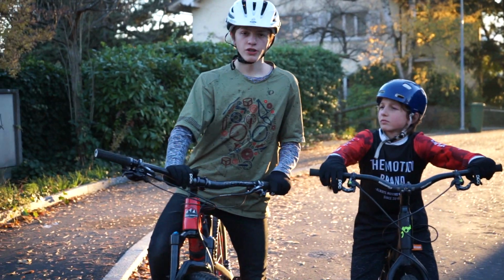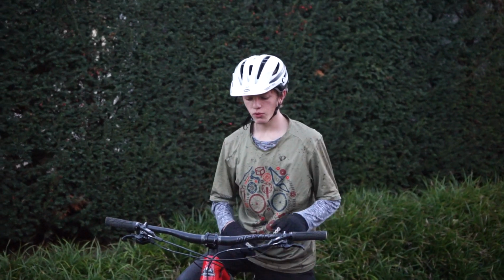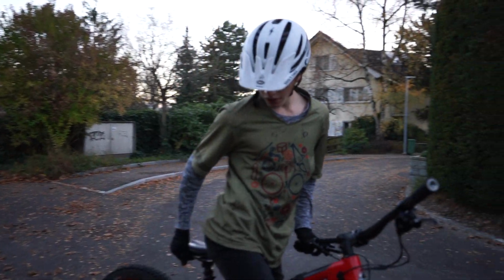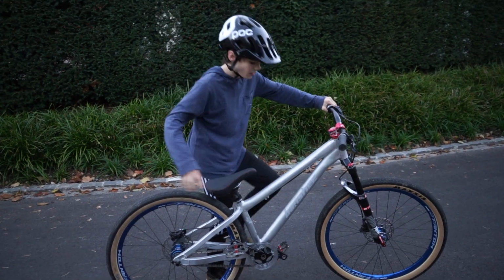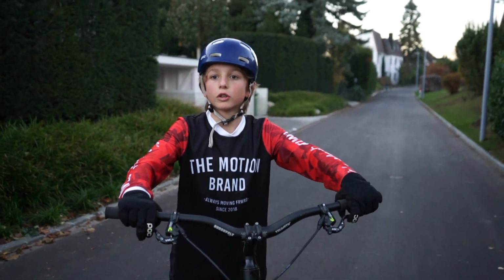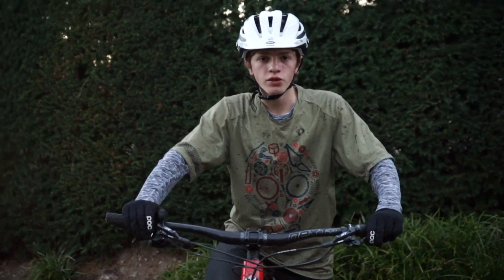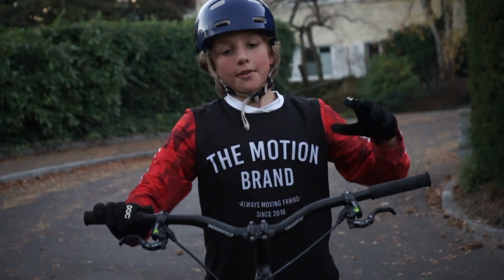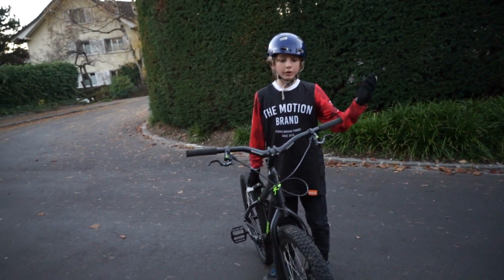10 TRICKS TO LEARN OVER THE WINTER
In this video we show you 10 basic tricks to learn on your bike. You can really do all of the tricks with every mountain-bike, that has two strong brakes. Those tricks are essential, because the are very useful when it comes to get out on to the trails in summer. And now, have fun learning them!